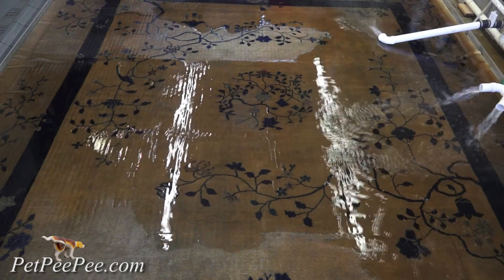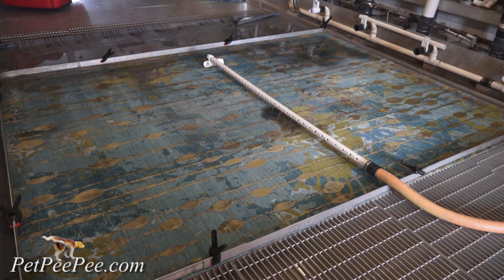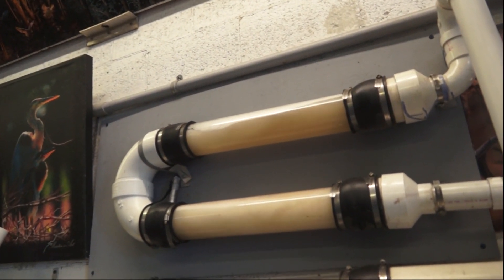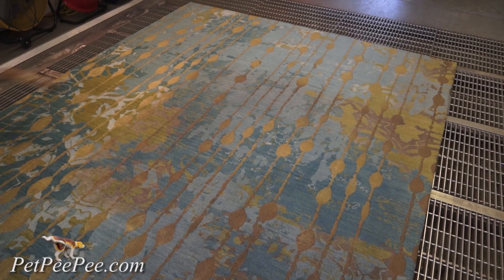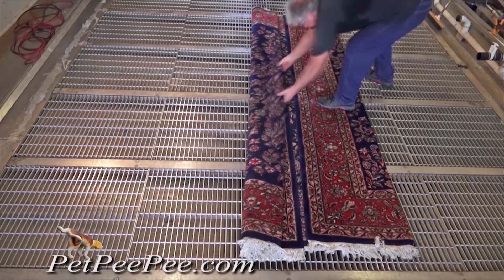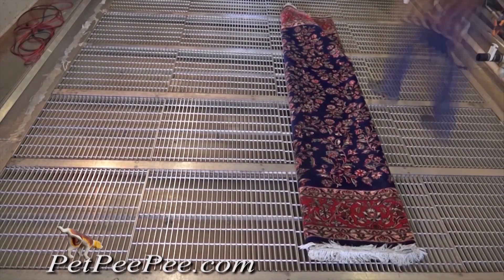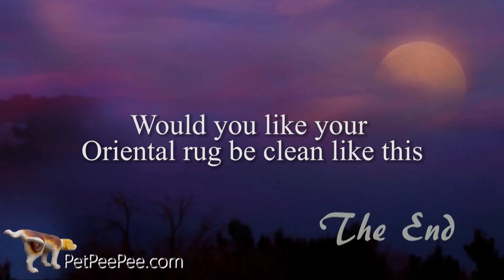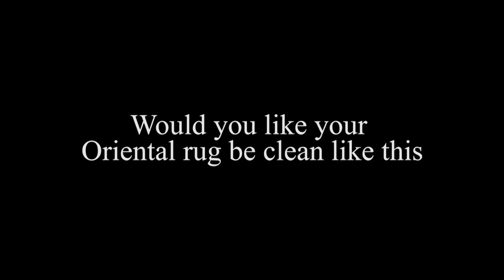Guaranteed clean and Odor Free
What does it mean to Guarantee for me?

When you send your Oriental carpet to be clean from urine odor, what is Guaranteed, and what is the meaning of it?

PetPeePee  Guaranteed Urine Odor removal, it means Total odor removal!

when we clean your Oriental rug from urine odor, we never apply Deodorizer or chemicals smells, we simply remove the urine odor with a cleaner that is ODOR FREE.

so the results upon delivery, if the rug made of wool, you will smell wool.

We never add a new odor to mask the old urine odor.

PetPeePee a cleaning process the makes sense.

PetPeePee company specializes in Cleaning and Removing the dog cat urine odor from Oriental rug or Drapery, by using the Natural Dead Sea Cleaner.